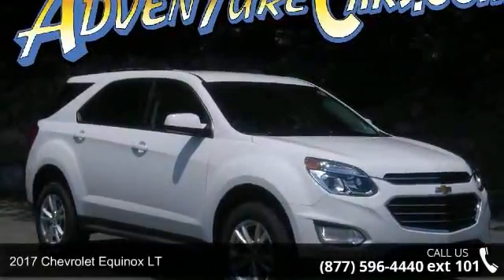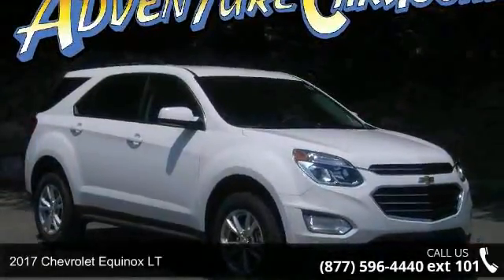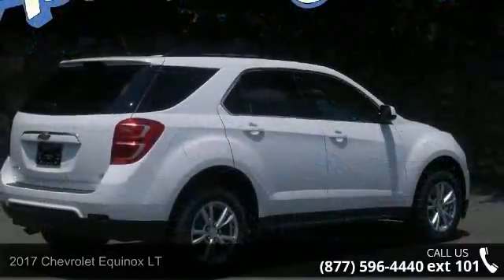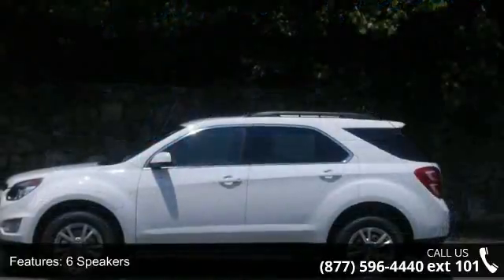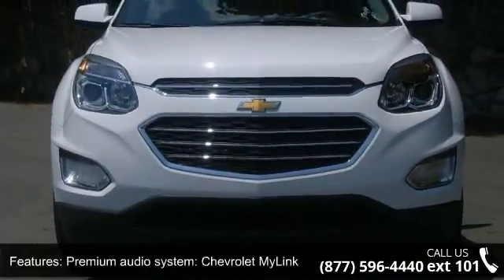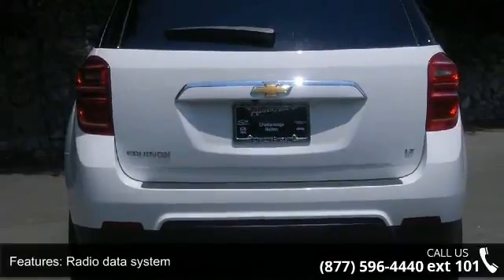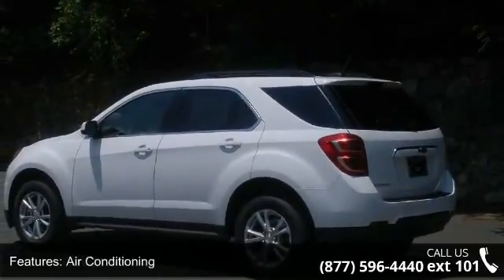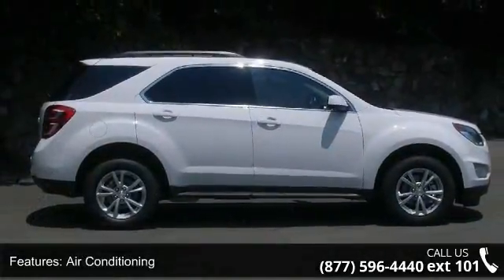2017 Chevrolet Equinox LT - Adventure Chevrolet Chrysler ...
You've found the Best Value on the web! Thank you for taking the time to look at this good-looking 2017 Chevrolet Equinox. Have one less thing on your mind with this trouble-free Equinox. This SUV is nicely equipped. We GUARANTEE the LOWEST ADVERTISED price (after other dealers deceptive dealer fees) and back it up with our 120% Price Guarantee!  Buying from Adventure is Risk Free with our Lifetime Unlimited Mileage Powertrain Warranty, 7 day no question asked exchange (see us for details) and no unpleasant surprises. The Biggest un-surprise however is that at Adventure there are No Dealer Fees tacked on - EVER - If other dealers don't specifically say this in their ads, you will pay hundreds of dollars over their advertised price. This is the Best Value on the Web! All we add is tax and tag! Need more Confidence to buy online?